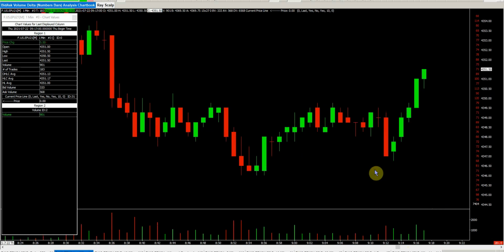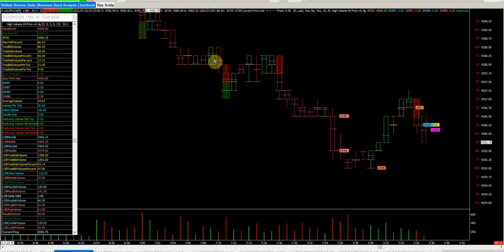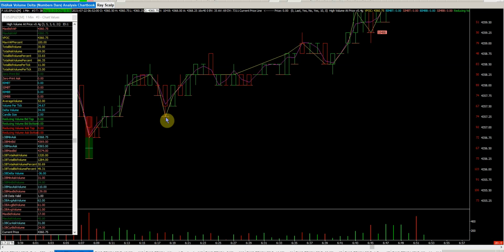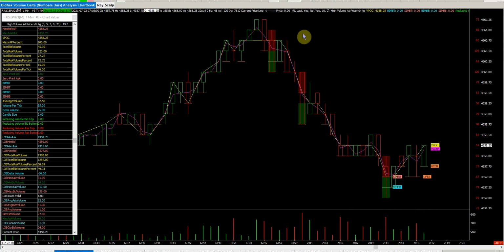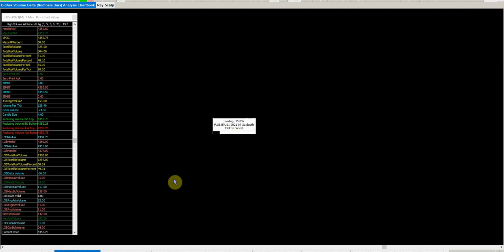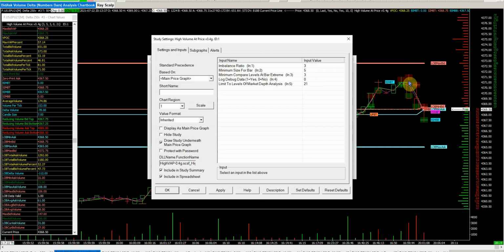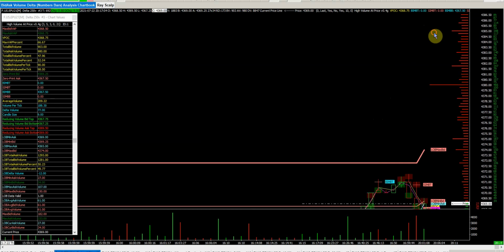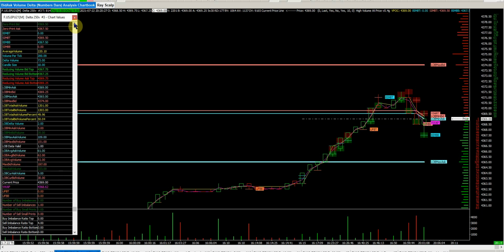Free Order Flow Study for Sierra Charts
Free order flow study for Sierra Charts. This version expires at the end of the year.

Comments, questions, corrections, and additions/enhancements? Please post here!